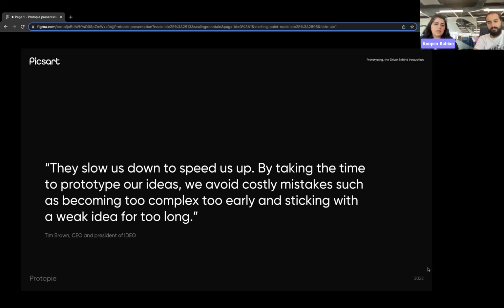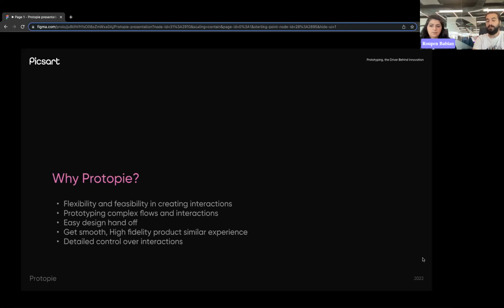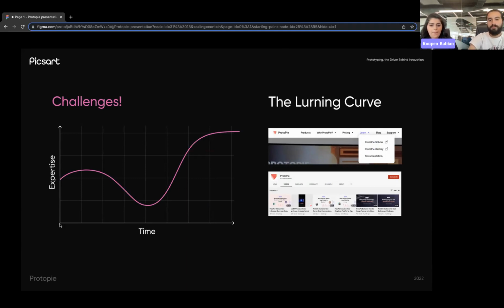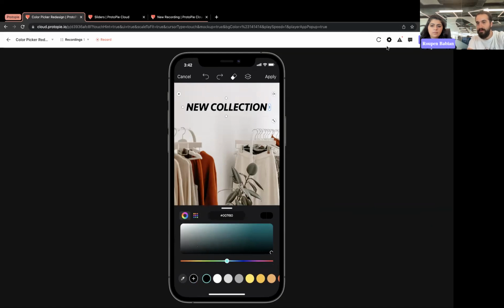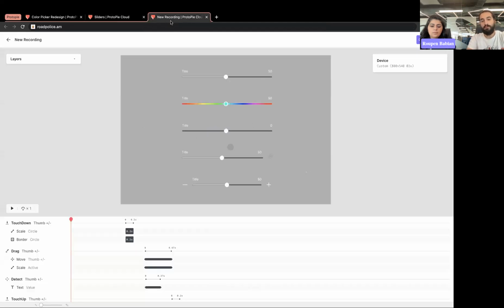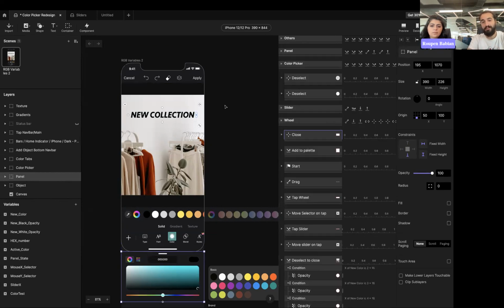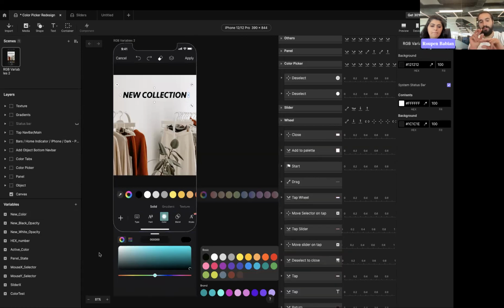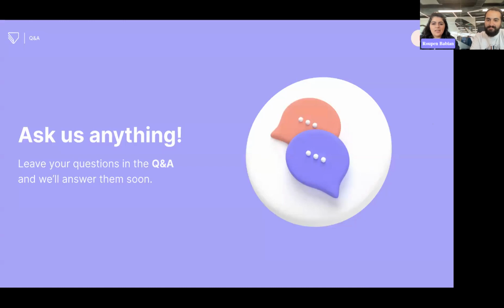ProtoPie Webinar: Picsart's Color Picker Tool Redesign Using Complex Prototyping in ProtoPie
0:00 Intro
0:15 Meet Product Designers Lilit Mkrtchyan and Roupen Babian
1:00 Designer challenges of pitching to developers
3:40 How prototyping helps designers
4:30 Why Picsart designers choose ProtoPie
7:09 User testing color-picker tool functionality
8:38 Making a highly interactive experience with ProtoPie
11:00 Using ProtoPie's interaction recordings for handoff
12:14 Color Picker redesign in detail using ProtoPie Studio
12:49 How variables in ProtoPie allowed for more complex prototypes
15:30 Q&A